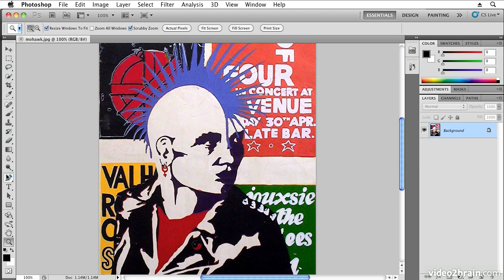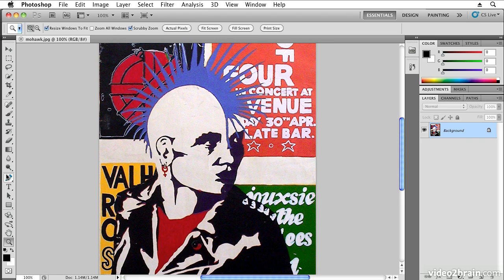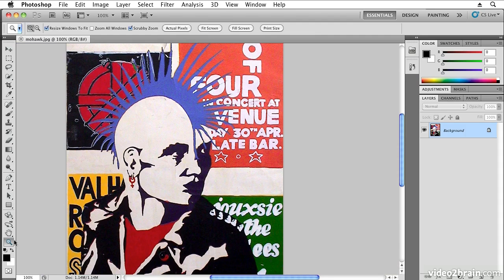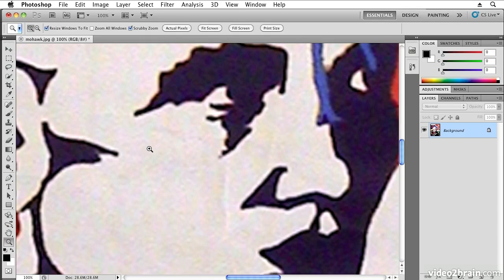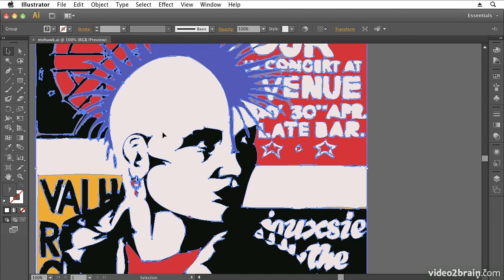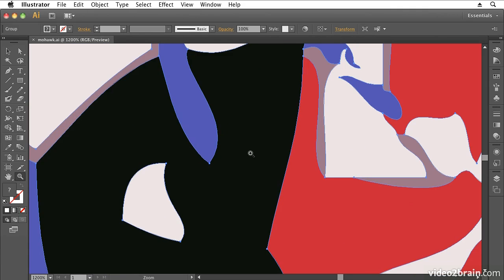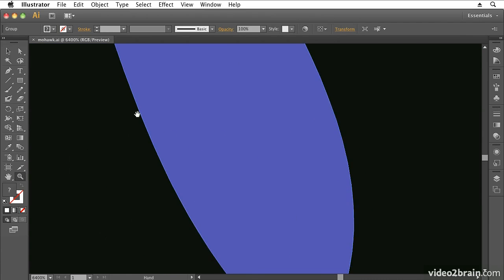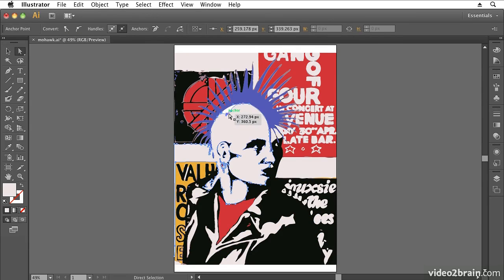Illustrator Cs6 Fundamentals